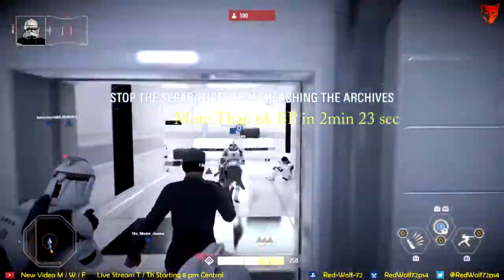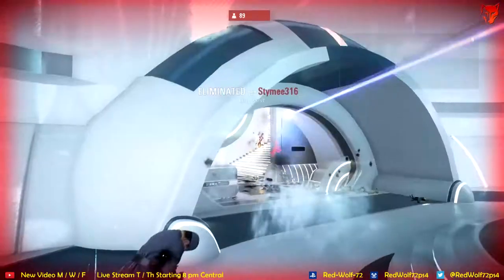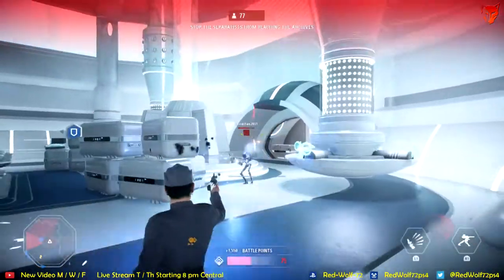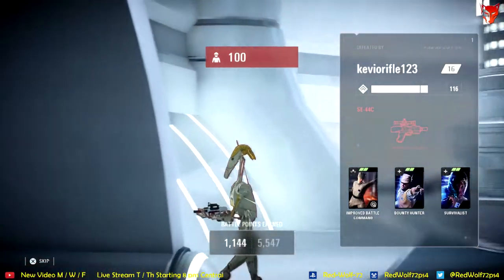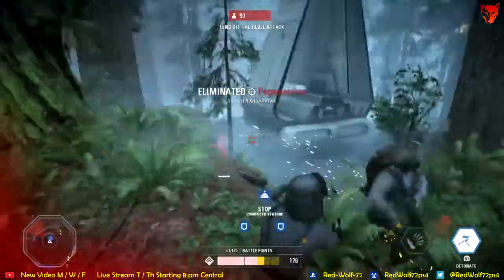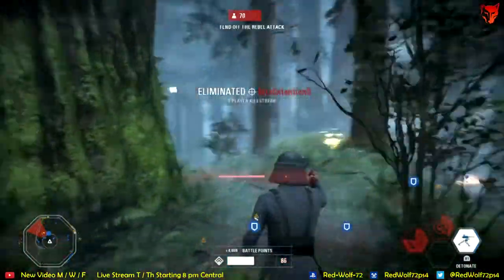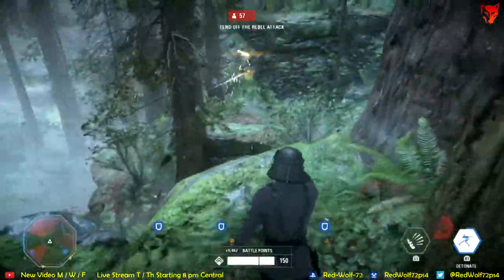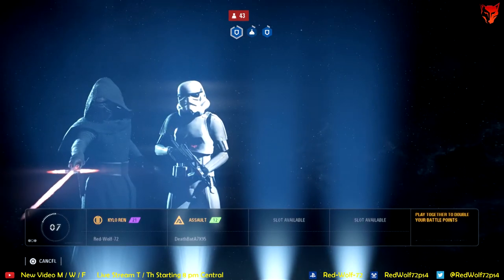Get Heroes FAST in Battlefront 2 - Tips - PS4 Gameplay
Star Wars Battlefront 2 Gameplay on PS4  - Today I’m going to give you some tips to get Heroes FAST in Star Wars Battlefront 2.

If you like this video, or find the information helpful, please give it a like so I know this is content you want to see.

Join us here every Monday, Wednesday, Friday for new videos, and Tuesdays and Thursdays at 8 pm Central for a live stream! Streams will include the Hero Wheel, and if your on the playstation you can join in the game if you’re part of the RedWolf72ps4 Community!

Join the PSN Community: RedWolf72ps4